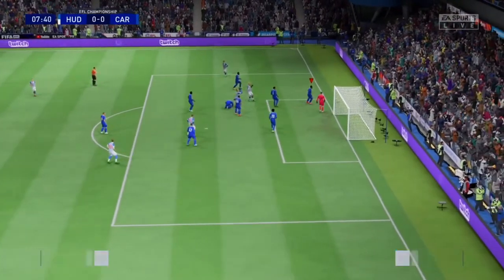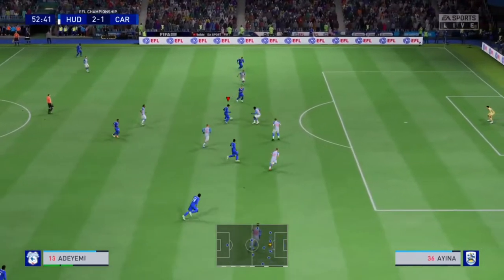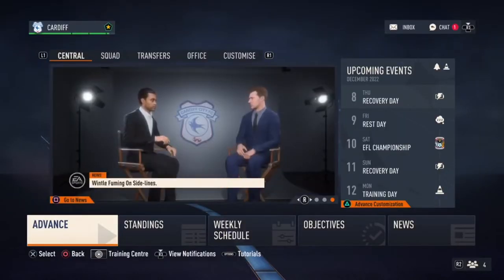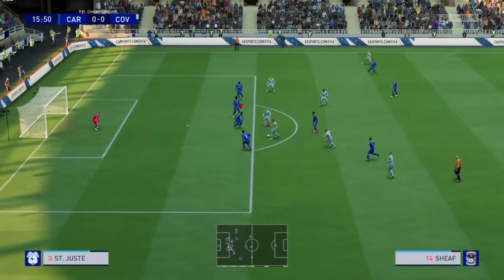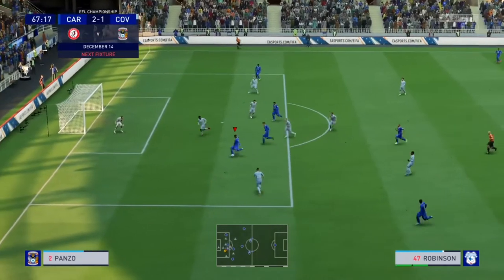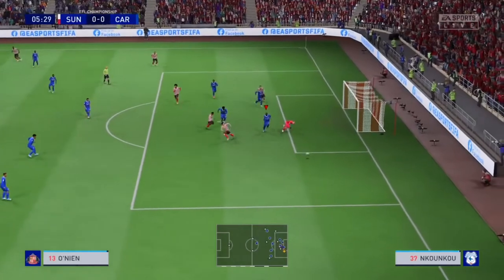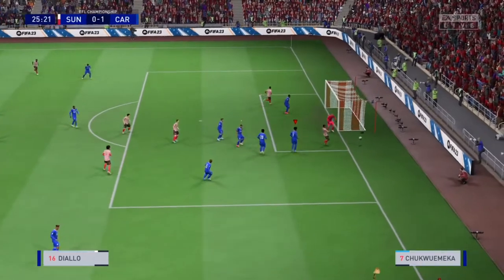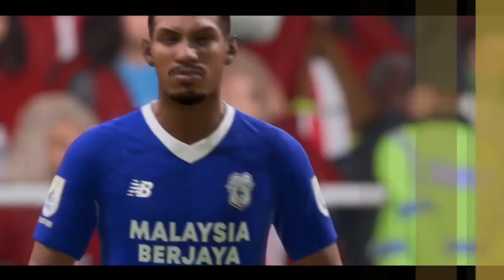FIFA 23 - CARDIFF CITY MANAGER CAREER MODE #10 - RYAN WINTLE UNHAPPY AT CLUB AND ADEYEMI HATRICK !!